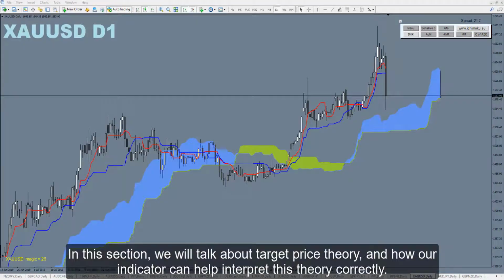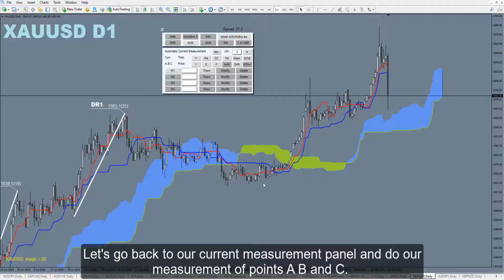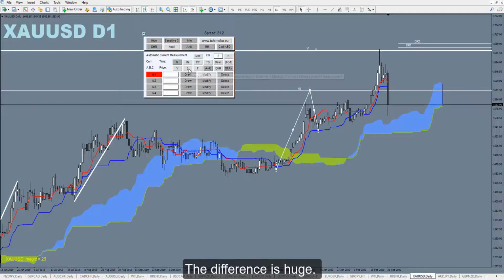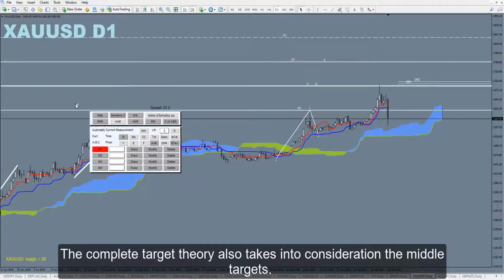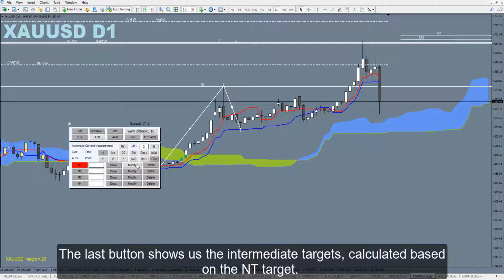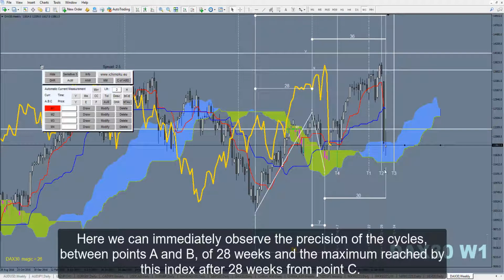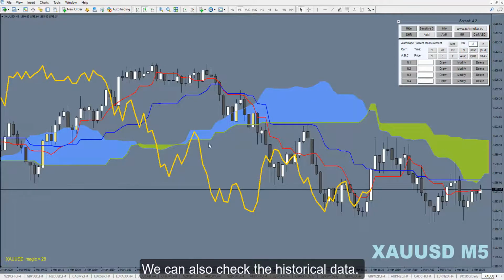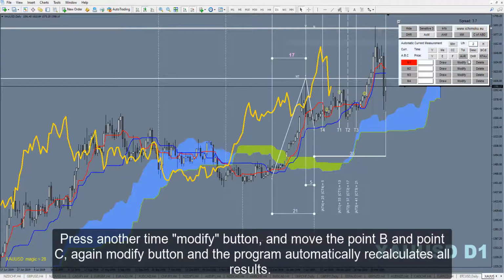Movie No. 5 Current Measurement - Price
Advanced measuring tool  -- "Ichimoku Wave Meter graphic indicator" -- Current Measurement - Price

Ichimoku Waves Meter is a graphic program that allows traders to quickly and easily measure the proportions between the indicated points on the price graph. This time and price indicator is a basic tool for analysing the chart according to the Ichimoku strategy on the MetaTrader platform. Using this tool allows an insightful and complete analysis of time waves as well as price waves in a very short time. Effort put into performing the analysis is minimized many times in comparison with a similar measurement and calculation carried out using an excel. The indicator has been designed using the knowledge and experience of traders who use the Ichimoku kinko hyo strategy, as well as taking into account their expectations. The presented tool is the result of our work...

Ichimoku LLC., location: Katowice, Aleje Bolesława Krzywoustego 4/1, ZIP code 40-870, Poland, registered in the National Court Register by the District Court of Katowice-East in Katowice, The 8th Economical Department NCR, NCR no. 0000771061